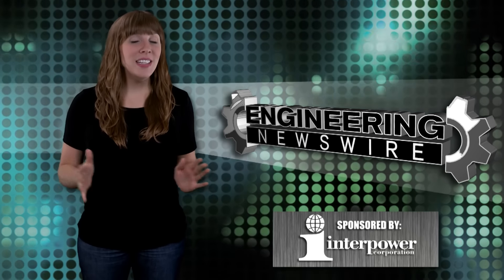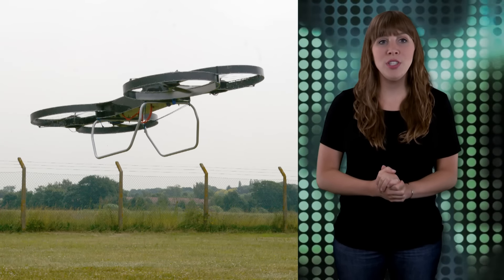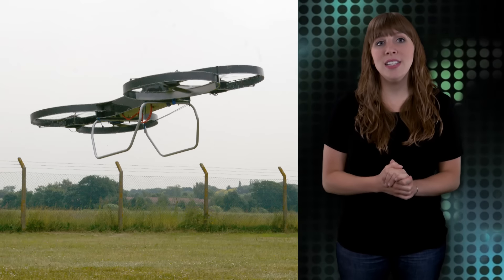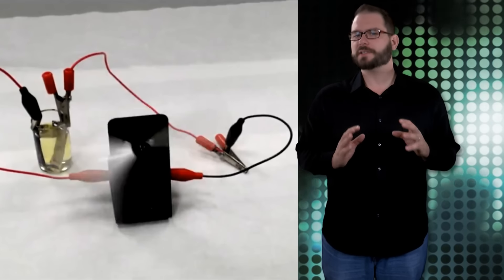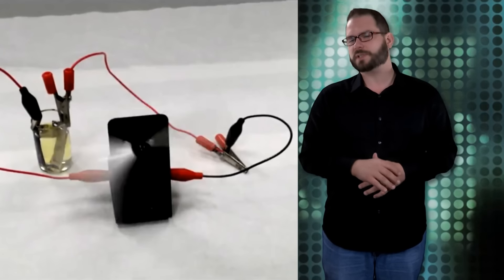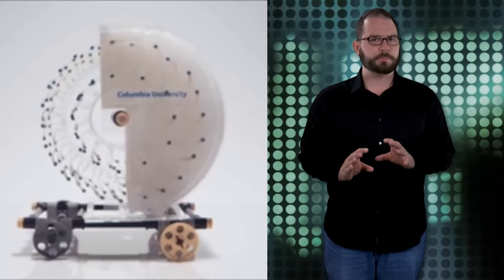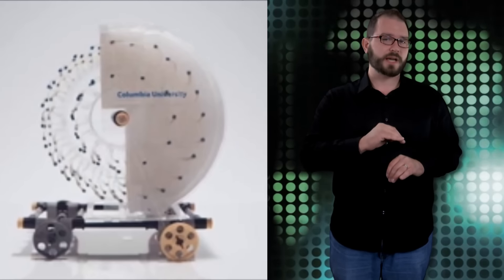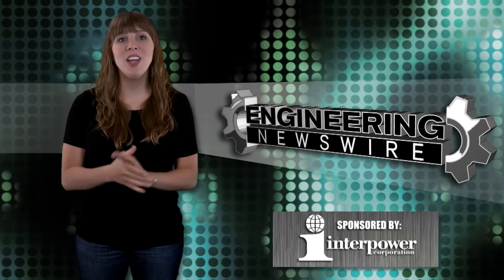Engineering Newswire 144: Star Wars Hoverbike Coming to the Military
Today on Engineering Newswire, we’re using light to safely drive battery power, developing a Hoverbike for the military, and powering engines with evaporation.

Photo Battery Leaves Metal-Ion in the Dark

Researchers at the Indian Institute of Science Education and Research have come up with a way to use solar or artificial light to safely drive battery power. They call it the "photo battery" and it uses light and titanium nitride for the anode.

Metal-ion batteries power most of our gadgets, but they take a long time to charge and sometimes they even overheat and catch fire. These problems are often related to the unstable material used for the anode. The researchers developed a battery with a titanium nitride photoanode that is really stable and, thus far, safer than conventional options.

DoD Helps Develop Hoverbike

This week at the Paris Air Show, Malloy Aeronautics revealed a deal with the U.S. Department of Defense to develop its Hoverbike. The Hoverbike, which is similar to a quadcopter, uses four standard helicopter style rotors, and would operate in a new class of Tactical Reconnaissance Vehicles.

After successfully testing the bike, a final engineering prototype will be submitted to aviation certification authorities. It is expected to sell for around $55,000, but if you would like to buy a prototype now to do your own testing, the company is open to discussions.

Evaporation Powered Engines

Columbia University scientists have developed two novel devices that derive power directly from evaporation. A floating, piston-driven engine and a rotary engine that drives a miniature car that they call Eva.

Last year, researchers found that when bacterial spores shrink and swell with changing humidity, they can push and pull other objects forcefully. To build a floating, piston-driven engine, the researchers glued spores to both sides of a thin, double-sided plastic tape akin to that in cassette tapes, creating a dashed line of spores.